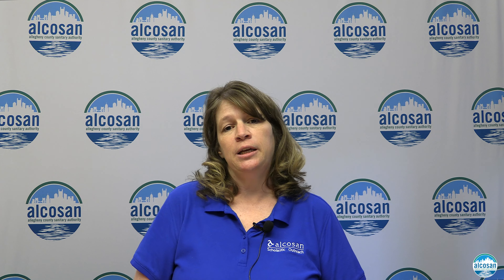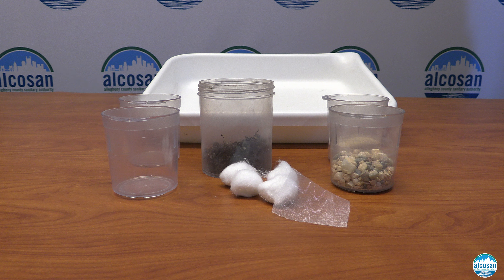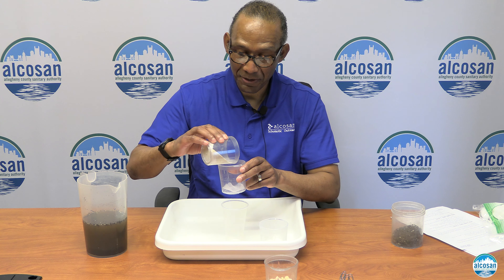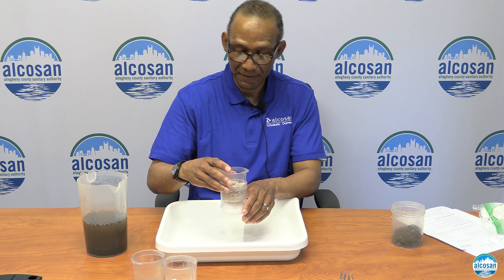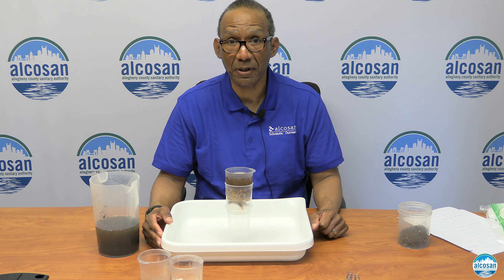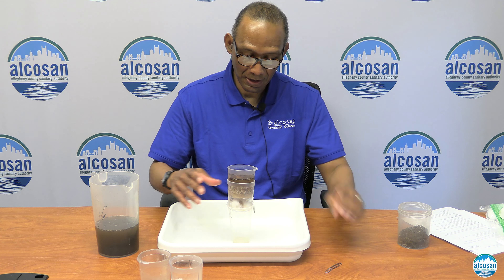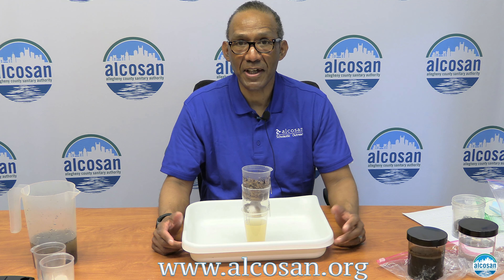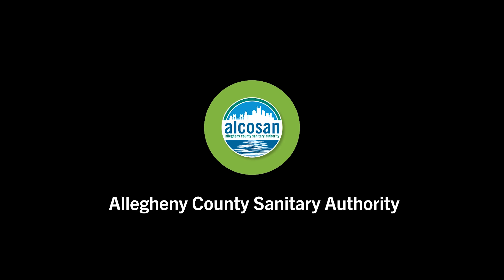ALCOSAN Intro - Mt Lebanon Earth Day 2021 v2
ALCOSAN's mission is to provide cost effective, customer oriented and and environmentally conscious wastewater treatment that protects public health and enhances the use of our natural resources.